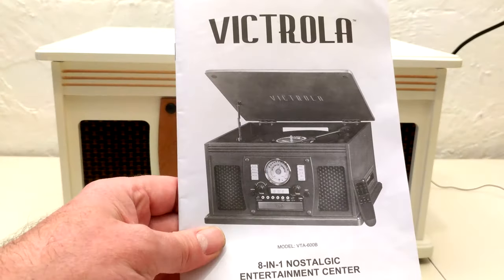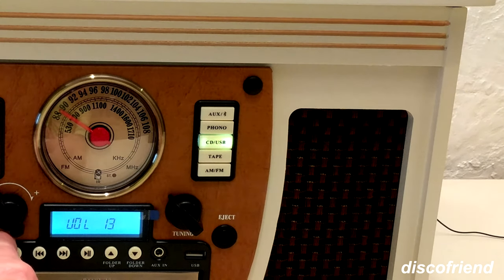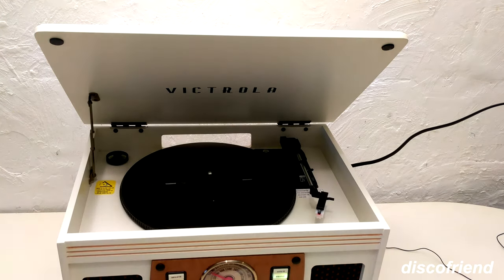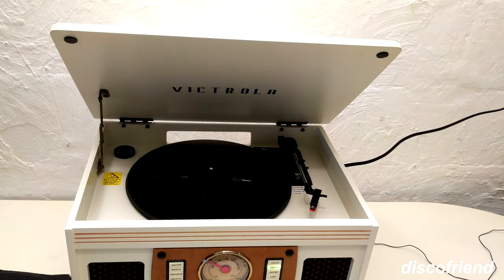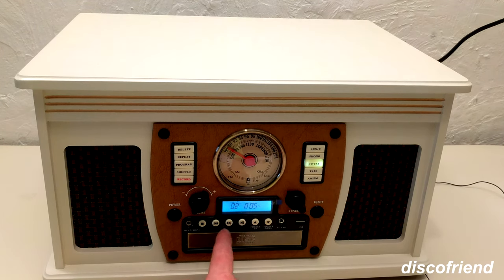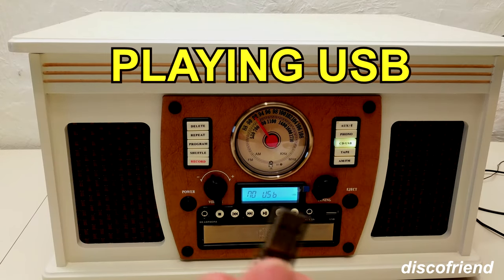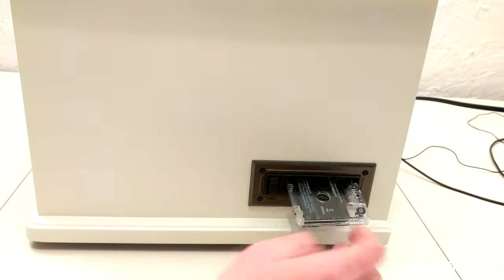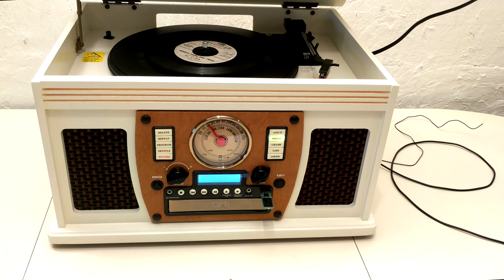Features of the VICTROLA VTA-600B 8-IN-1 RECORD/CD/TAPE Player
Features and a look through the manual of the Victrola "8-In-1 Nostalgic Entertainment Center (aka the VTA-600B) ...

A surprisingly useful device that allows you to record your records, CDs, tapes digitally to a USB stick... You can even record from two different auxiliary jacks... Or from a Bluetooth source.

Or course, it does play records, CDs and tapes.. And the radio... Or a USB stick, or anything you plug into the auxiliary jack or send via Bluetooth.

It comes with speakers built in and will fill a basic room with music.

Pretty cool compared to what I was originally thinking!